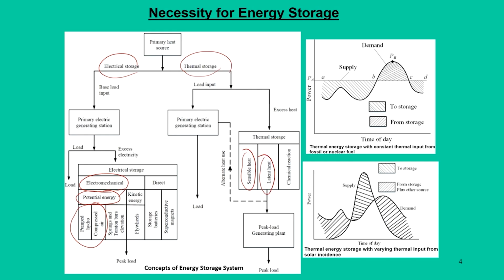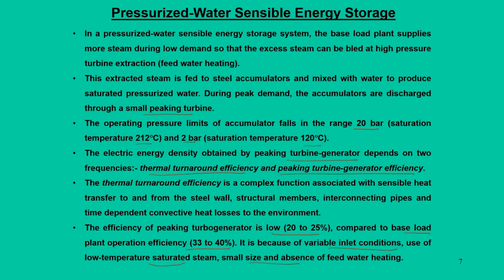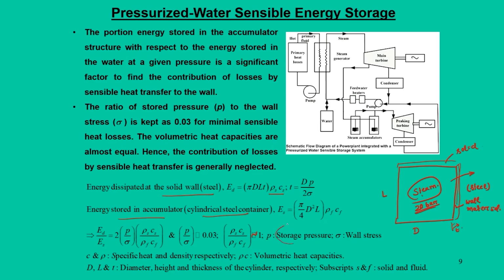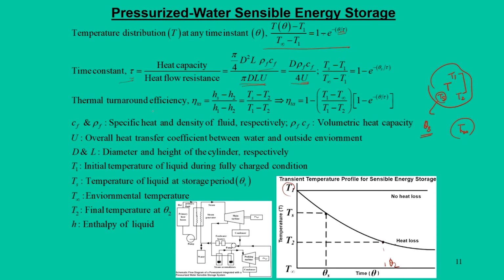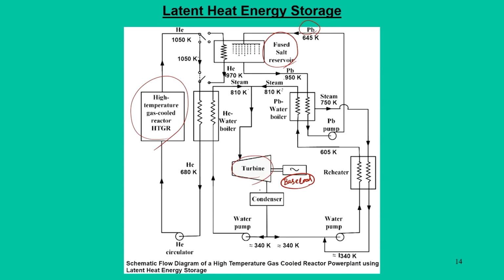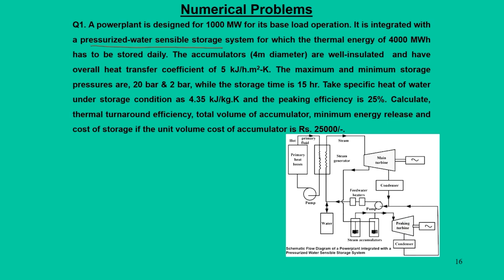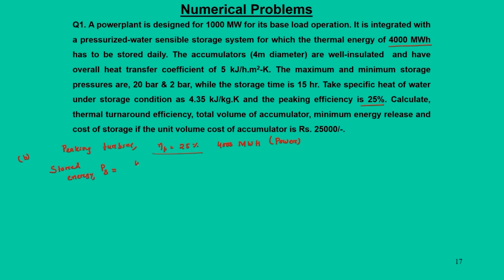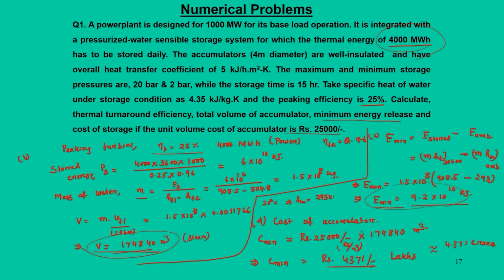Lec33: Energy Storage-II